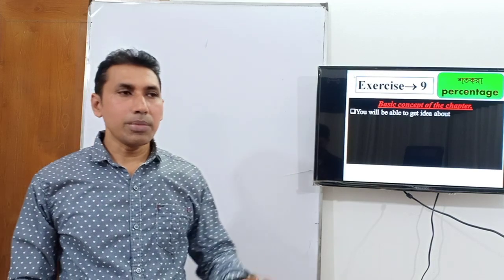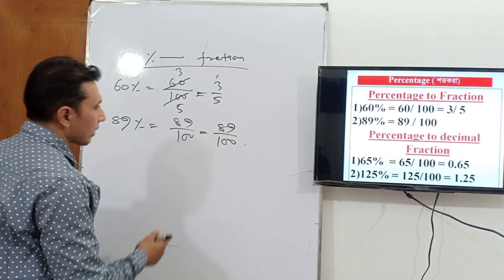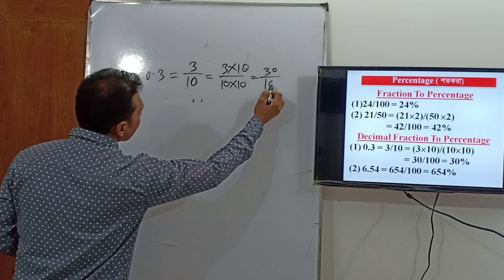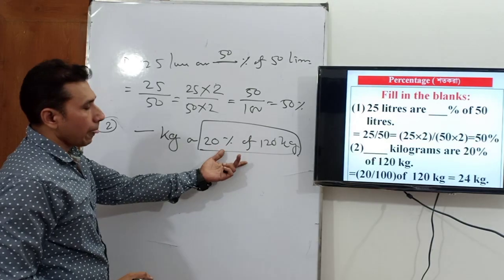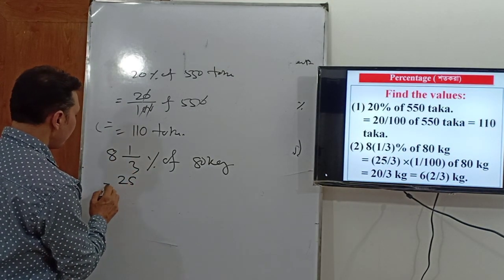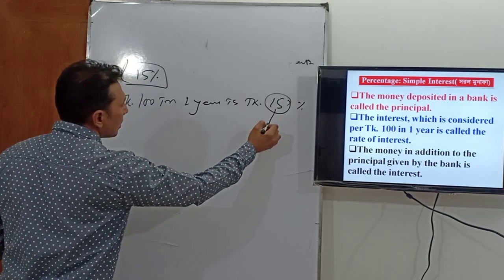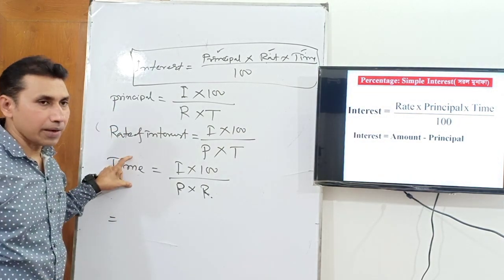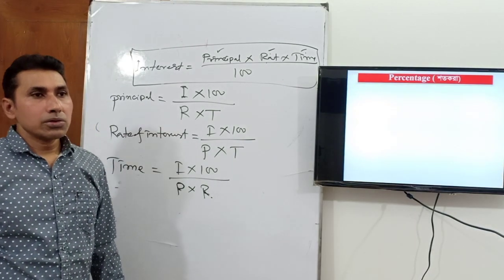Class 5 EM Math Percentage by MMR Sir Lecture 1